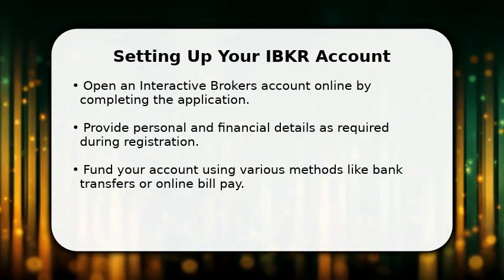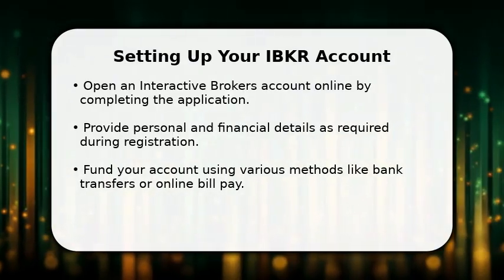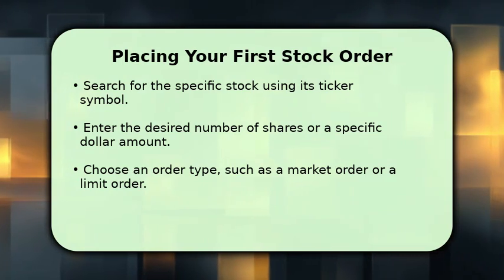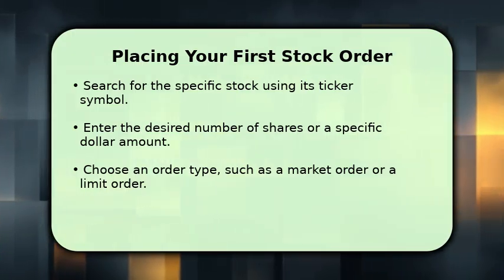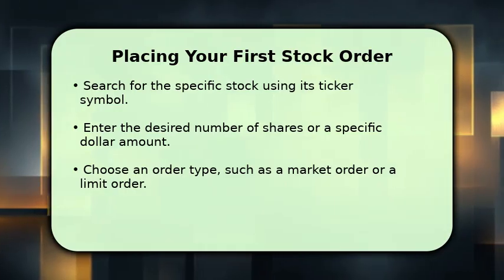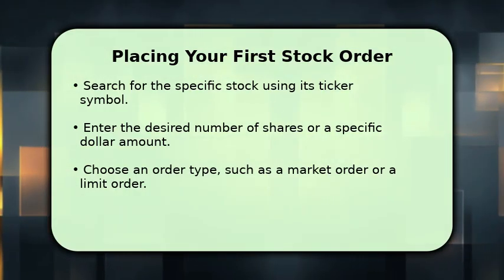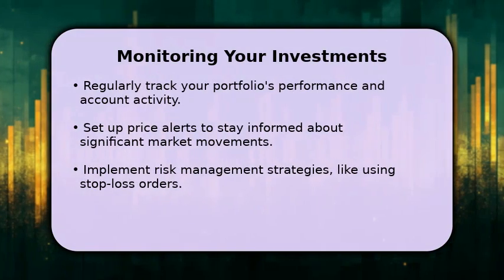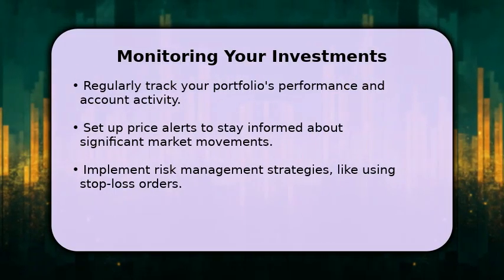How to Buy Stocks in Interactive Brokers (Full Guide)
▸ (f) In this video, we will walk you through the step-by-step process of buying stocks on Interactive Brokers. From opening an account to placing your first trade, we will cover everything you need to know. Whether you're a beginner or an experienced investor, this guide is for you.

Interactive Brokers, buying stocks online, stock trading platform, investing in the stock market, Interactive Brokers tutorial, how to buy stocks online, stock broker review, Interactive Brokers account opening, online stock trading